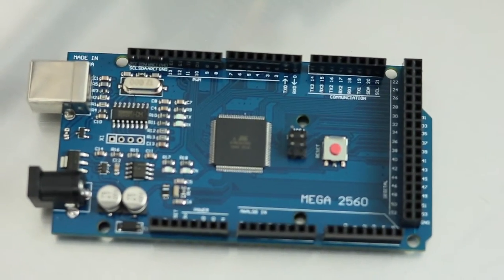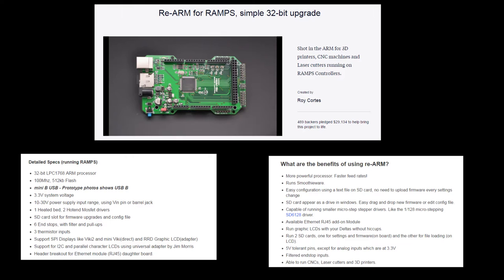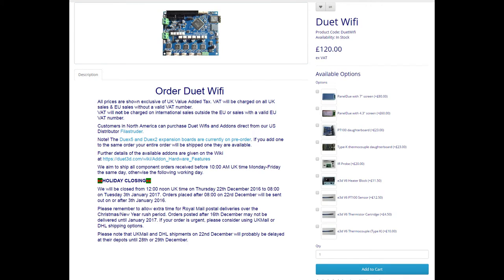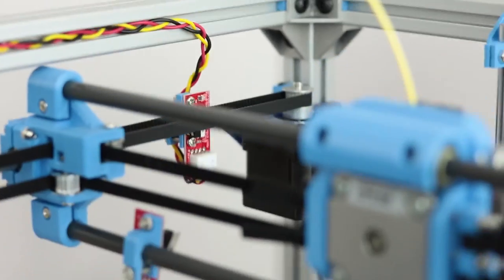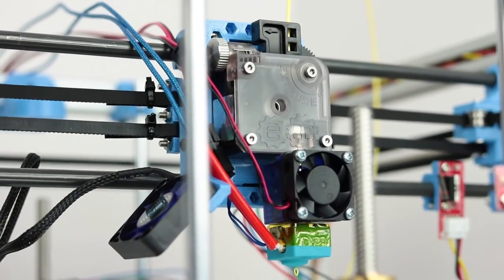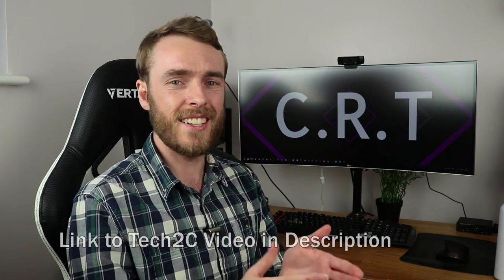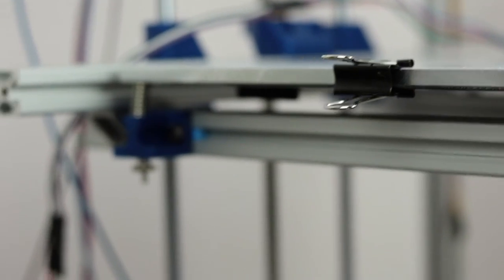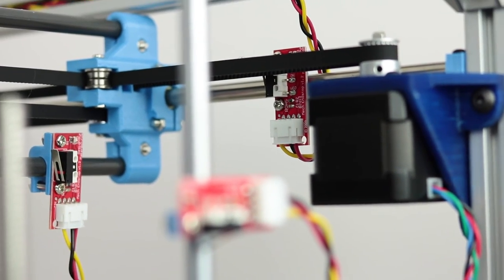Control and Cooling - 3D Printer Scratch Build Log - Episode 6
You don't have a printer if you don't have a control board. In this episode I take a look at my current solution and consider how this might change over time. Also I look over the stepper motors, drivers, extruder and hot end.